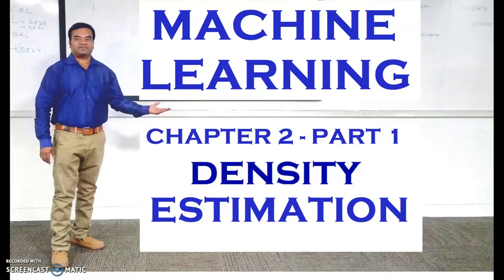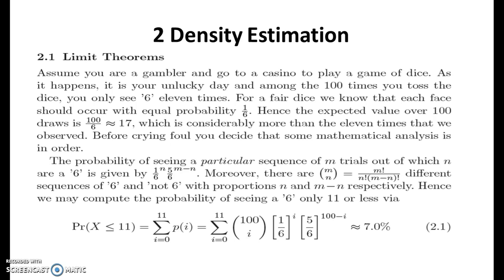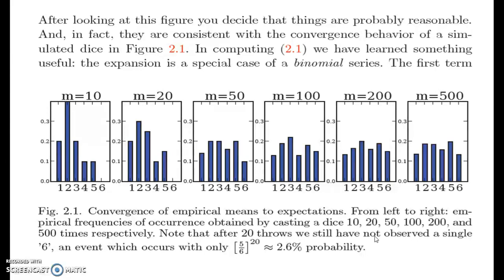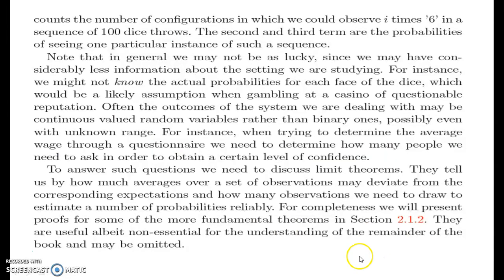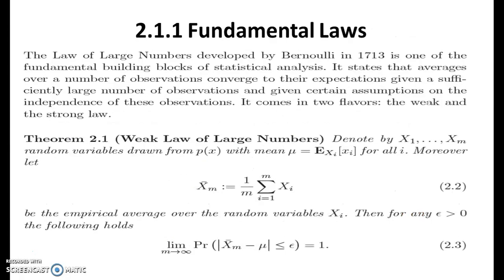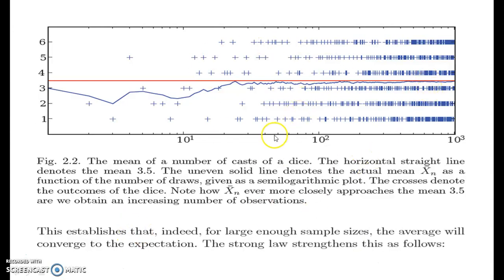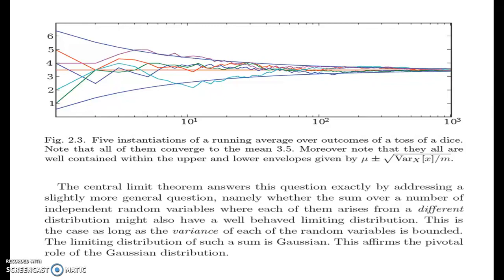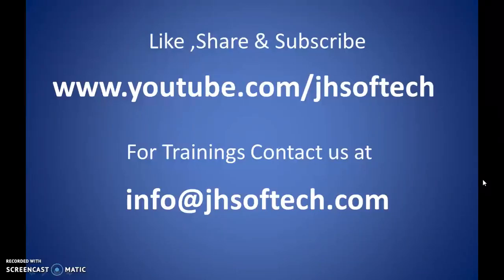Machine Learning Chapter 2 Part 1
Density Estimation , With Examples,Excellent Explanation.

By Vikram P Madduri, Software Architect.
JH SOFTECH Global Leader in Software Training